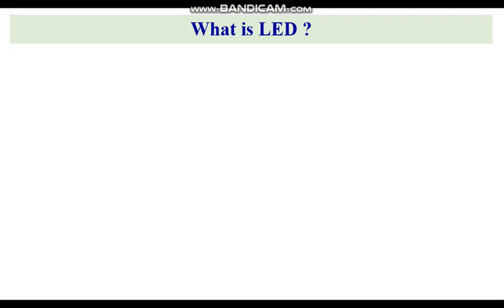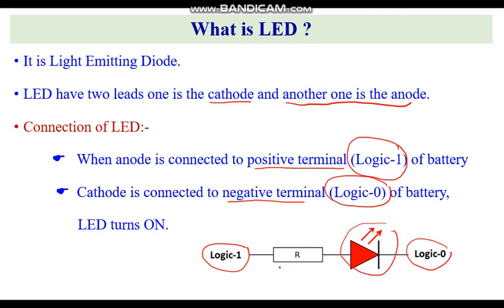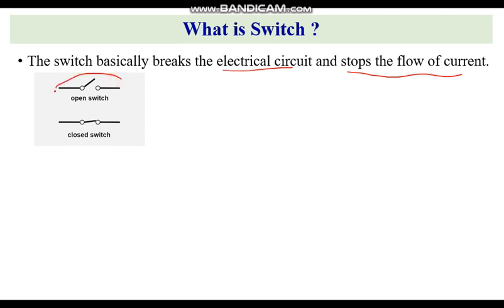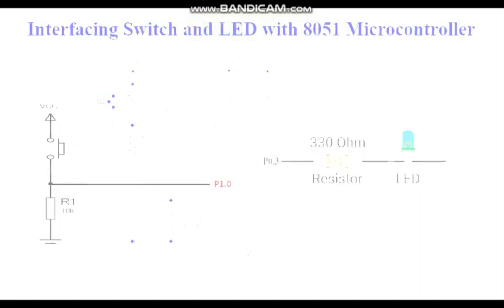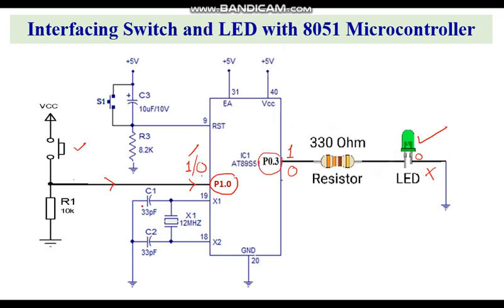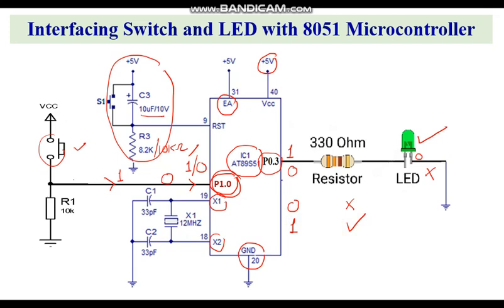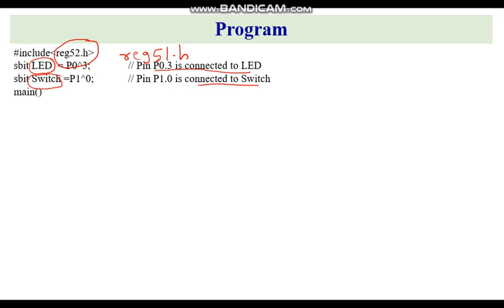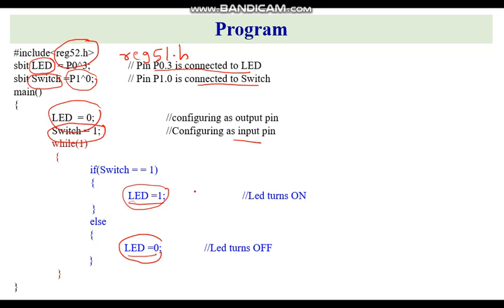Chapter 4 Switch and LED Interfacing with 8051